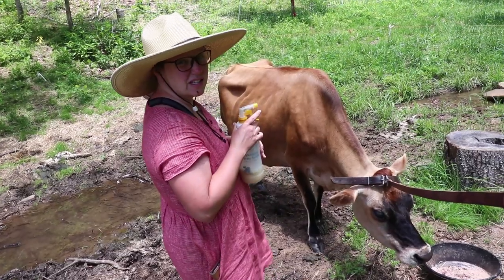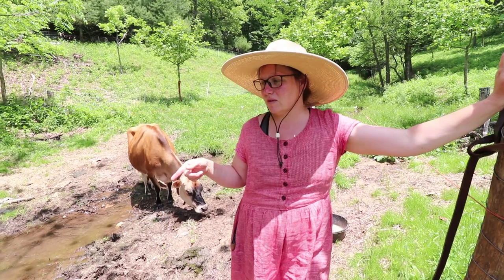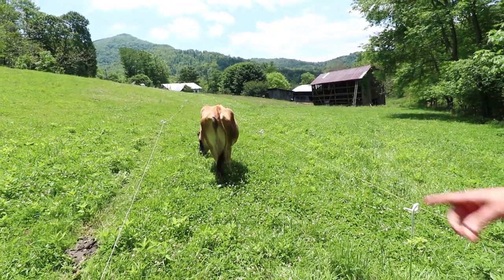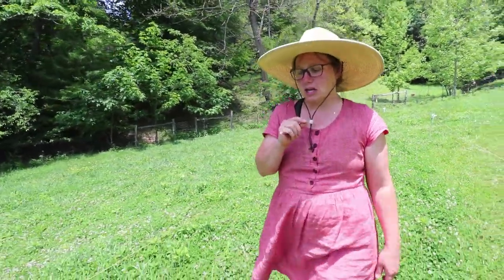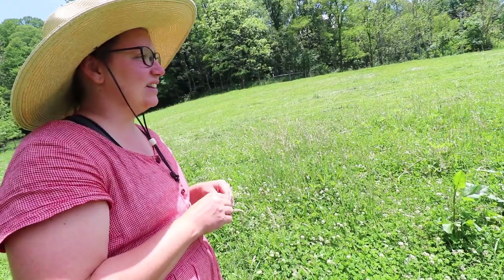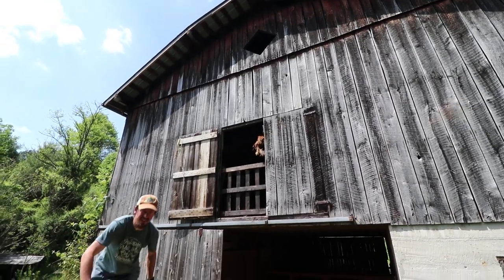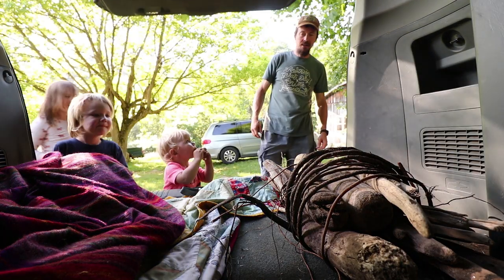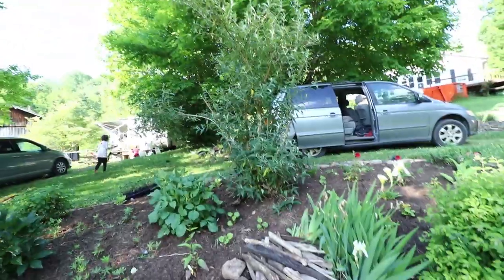THE KIDS ARE GONE. Now what?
The kids are away for a day and a half - what do we do??? Preping for the cow to have a calf, gardening and jumping in cold water...
↓↓↓↓↓↓↓↓↓↓↓   click "SHOW MORE" for... more   ↓↓↓↓↓↓↓↓↓↓↓↓
NEW SHIRT:
Another Great Day On The Homestead

KILLER BOOKS:

Nourishing Traditions Cookbook:

Elliot Coleman:
Four Season Harvest